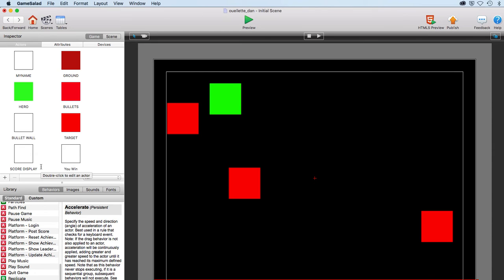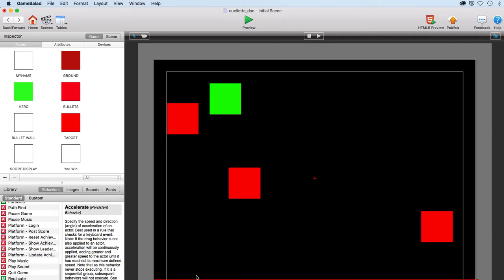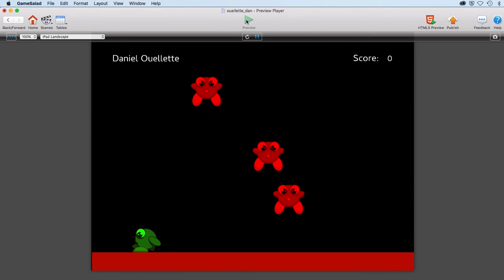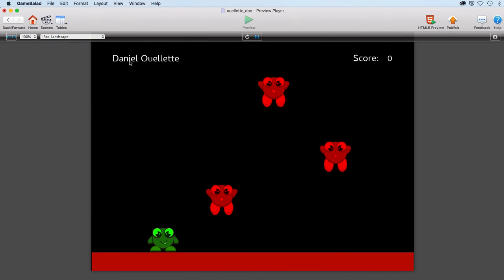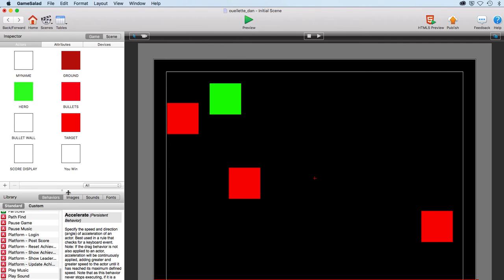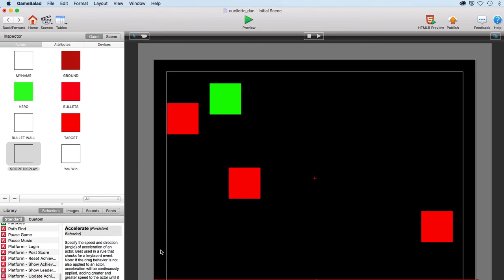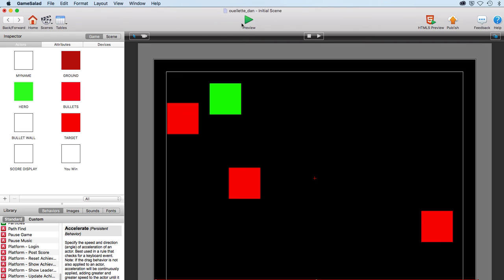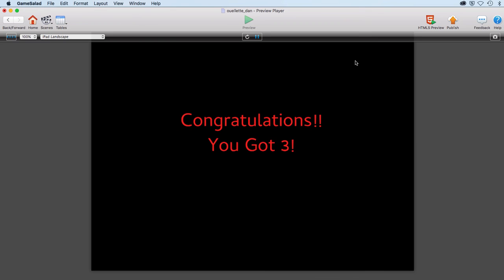Game 1 Assignment